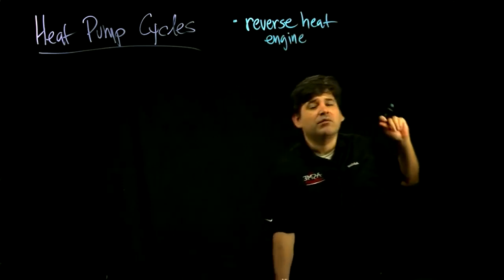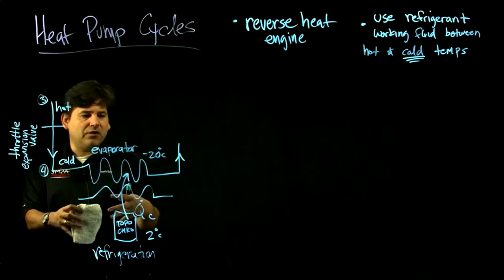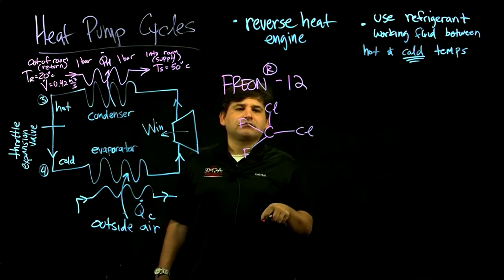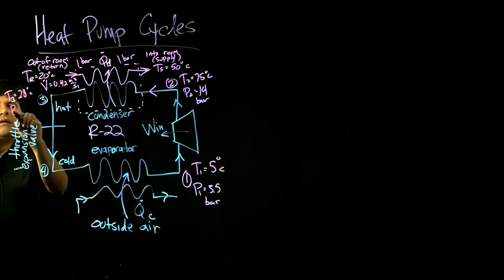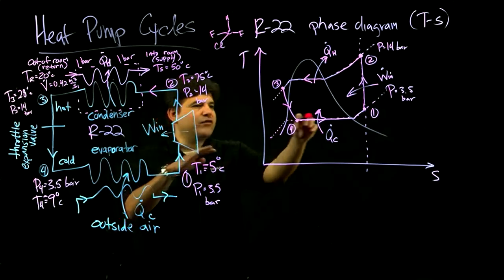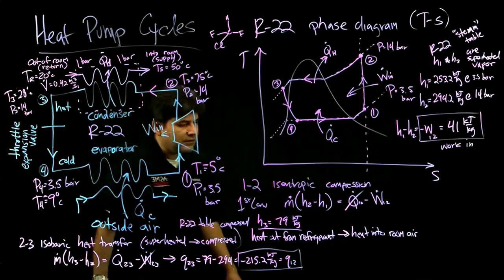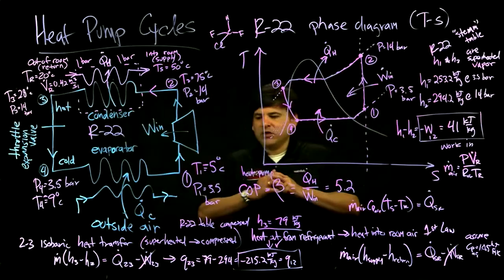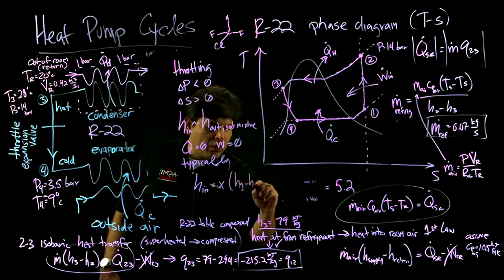ME 350 Heat Pump Cycle